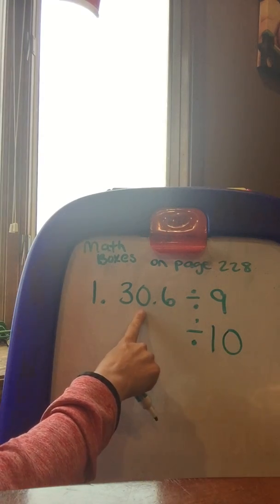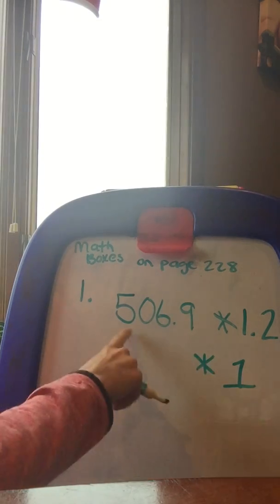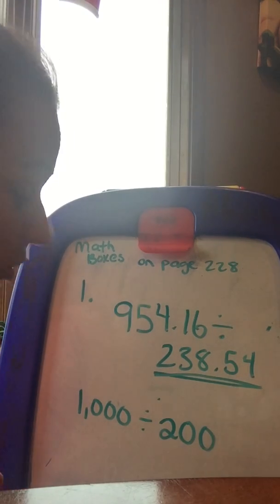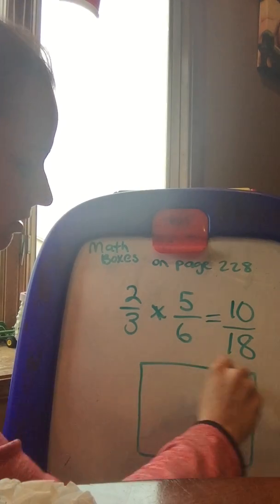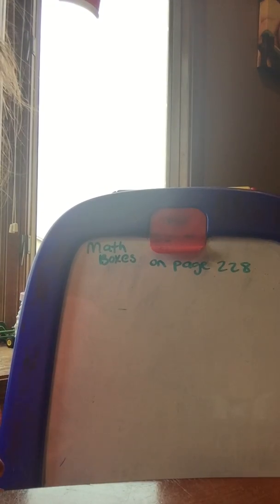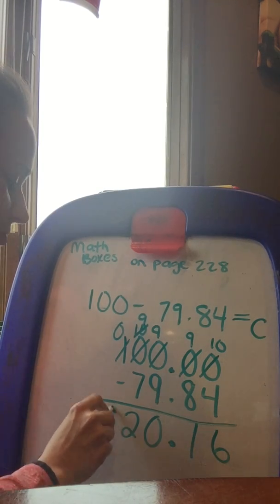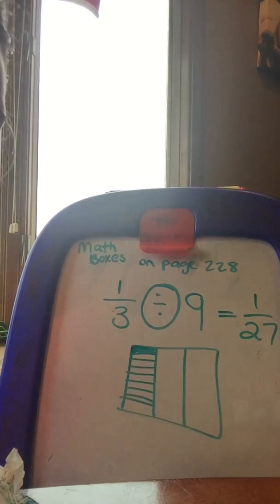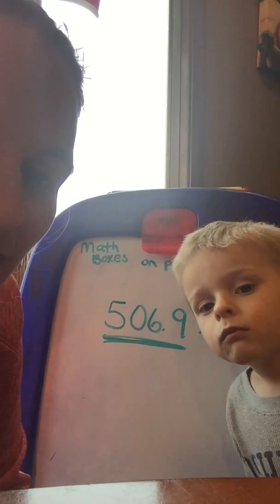Math Boxes page 228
Get your red pens ready!!